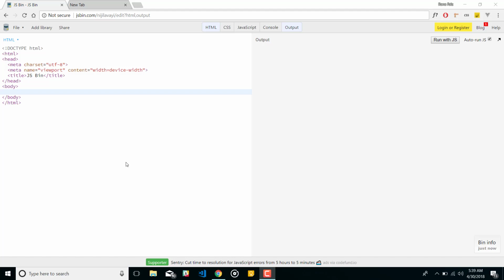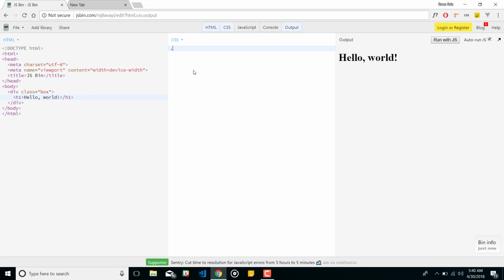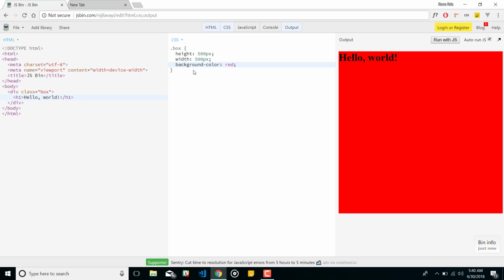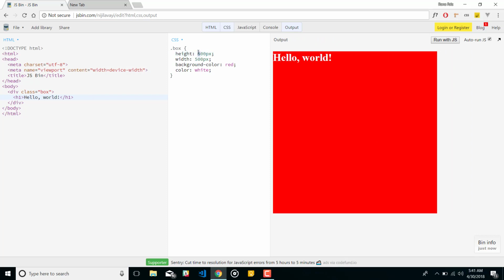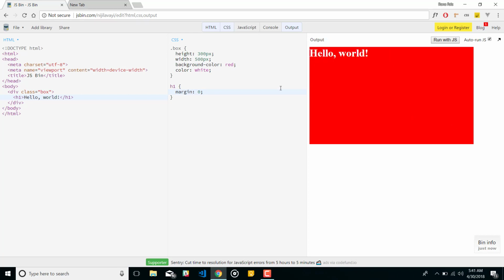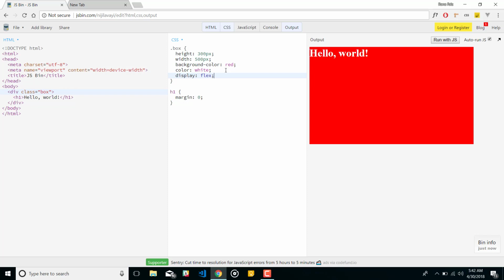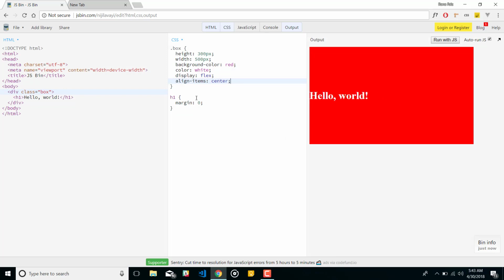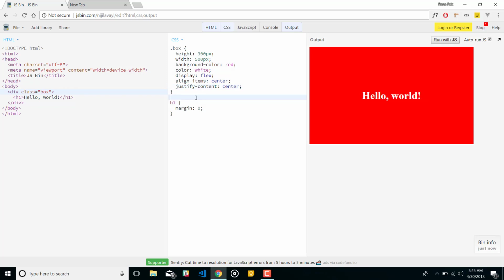Flexbox how to center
This is a short tutorial that explains how to center anything in CSS. In this tutorial we learn how to use CSS flexbox techniques to align child elements inside their parents.

Do you read books? Learn CSS3 from some of the top books:

► CSS3 Foundations:

► CSS: The Definitive Guide: Visual Presentation for the Web:

► HTML and CSS: Design and Build Websites: